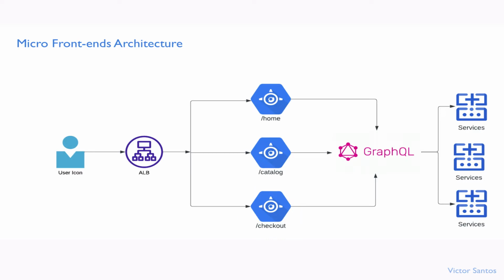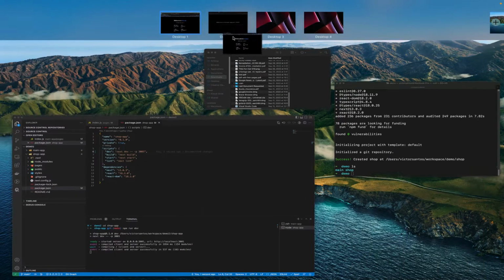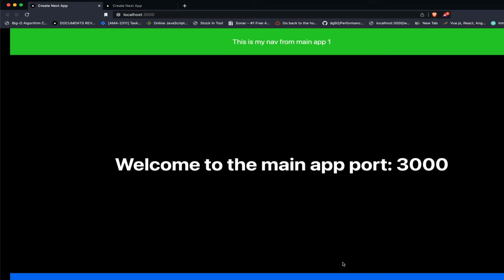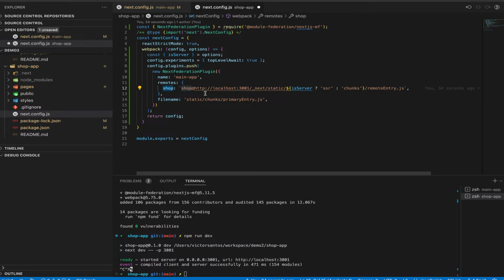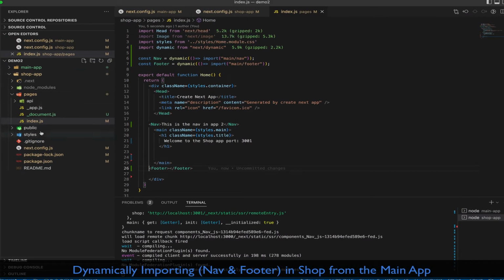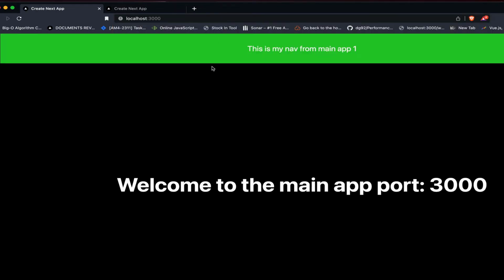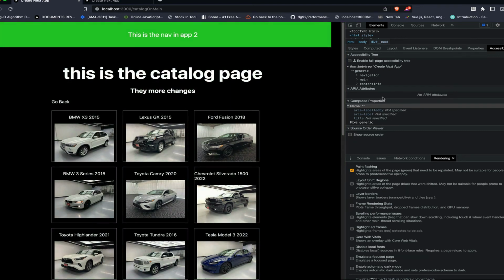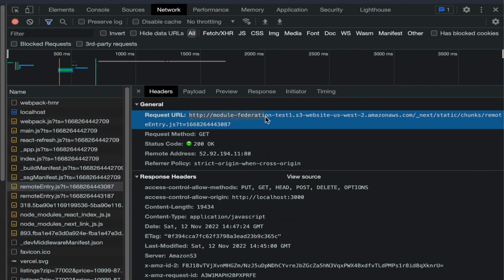Module Federation - Micro frontend architecture | nextjs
This is another approach to building a micro-frontend application and having a good user experience and development experience.
Scale the team and decouple the frontend app.

3:45 Run the apps
5:43 Add components to the Main App to share
9:25 Module Federation Configuration
15:28 Import dynamic components from the main app
18:28  Render nextjs Pages in Main App located in Shop App
13:25 Load components into the Main app located in Shop App
26:10 Export static assets and publish into AWS S3 bucket